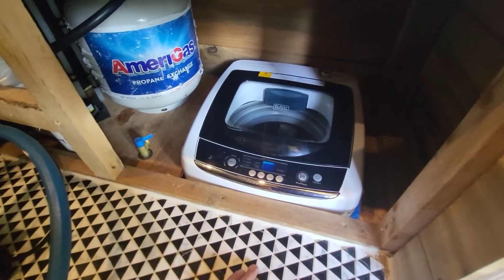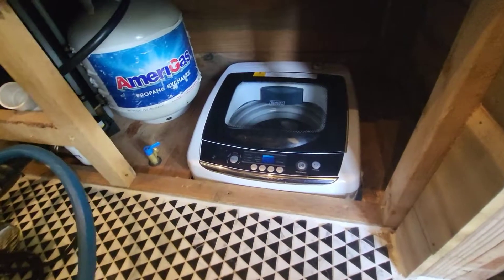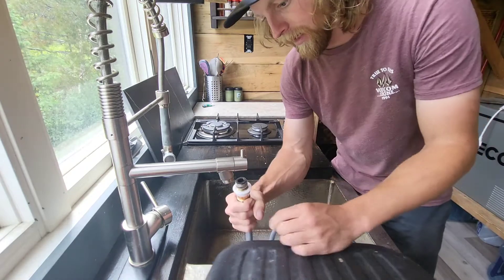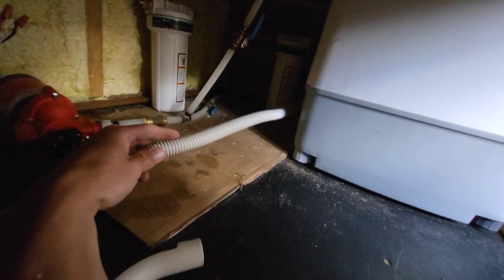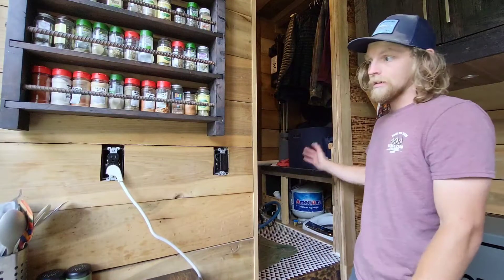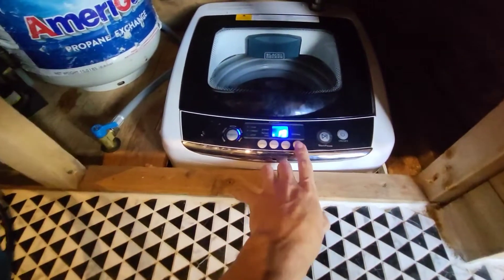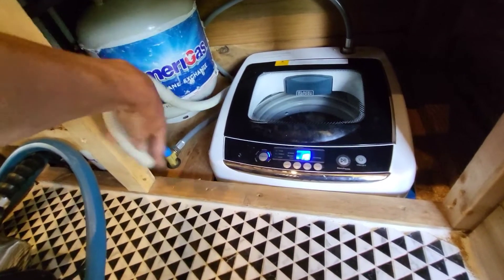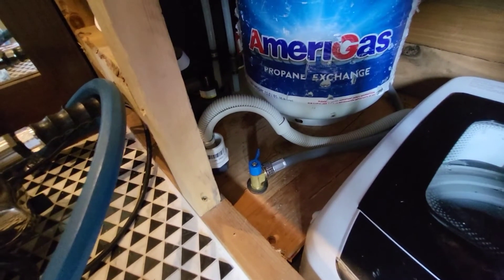Off Grid Laundry: Tiny House Solar Powered Washing Machine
Getting my black and decker portable washing machine permanently hooked up in the tiny house. its a small washing machine that uses very little power and water. I'm able to wash my clothes with a small solar system and inverter.